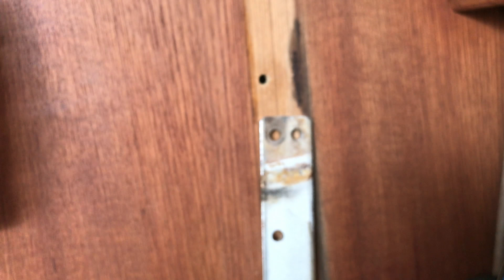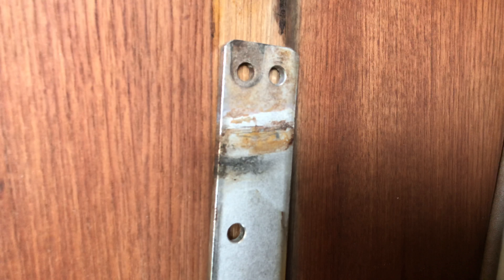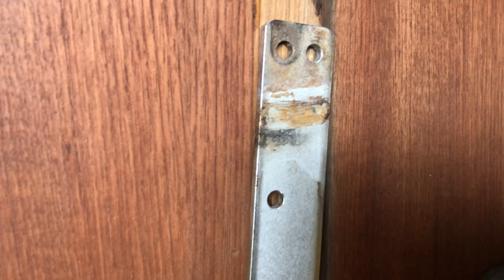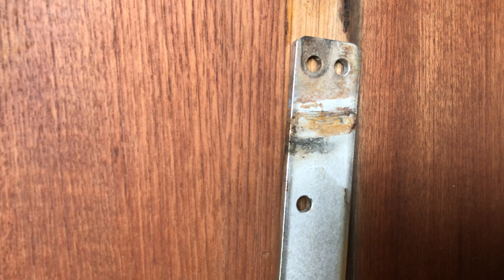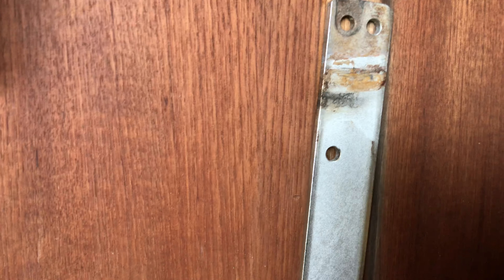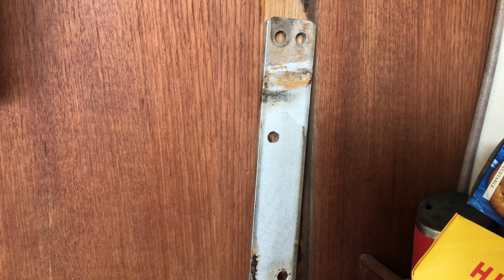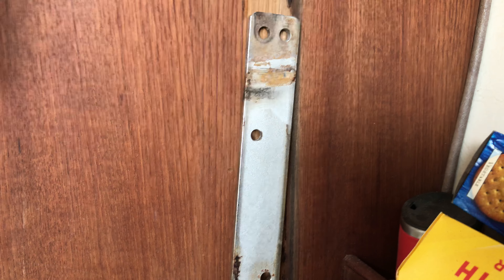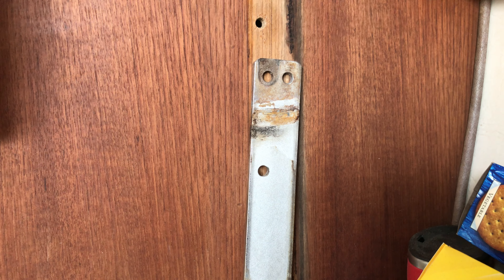Catalina 27 Chainplate Inspection Part 1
Information on inspection and sealing chainplates and why it’s necessary